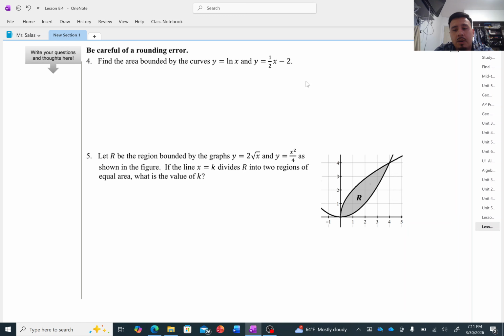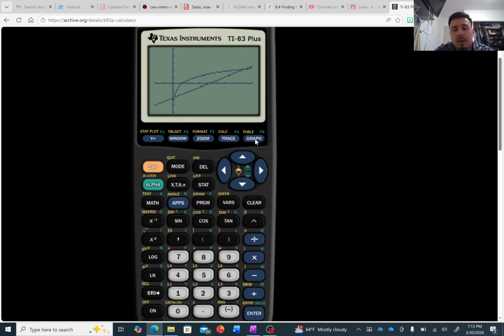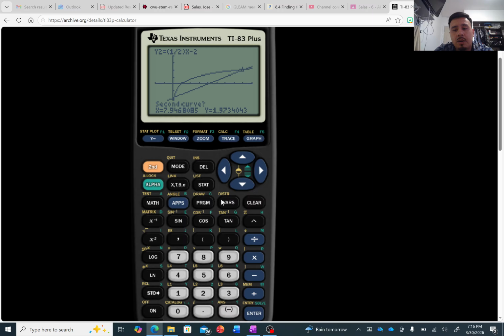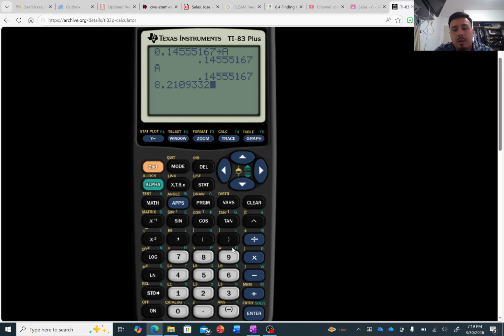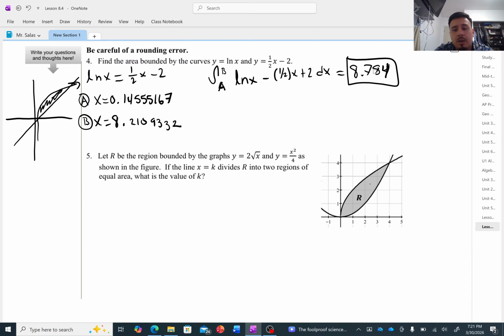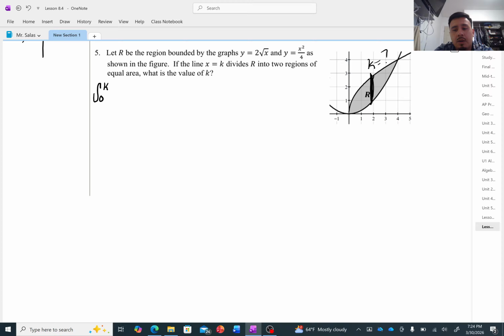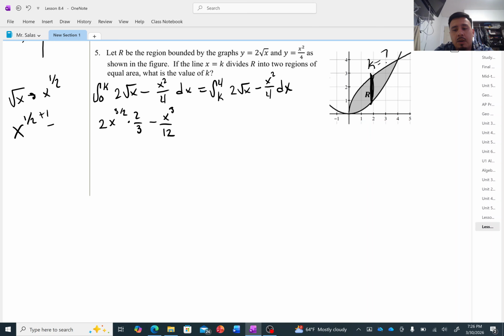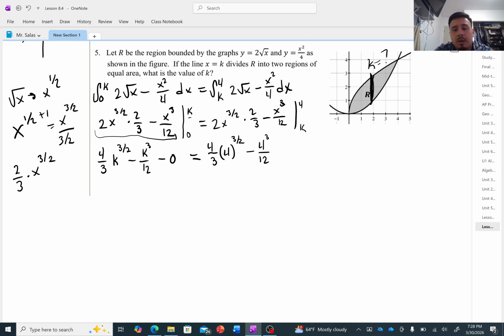8 4 pt 2